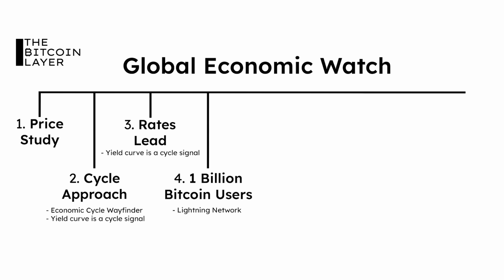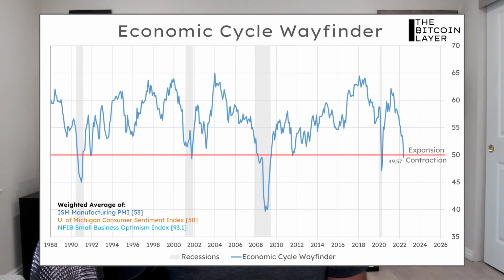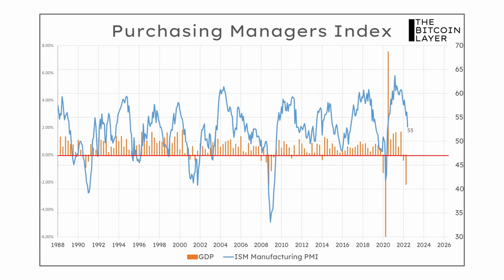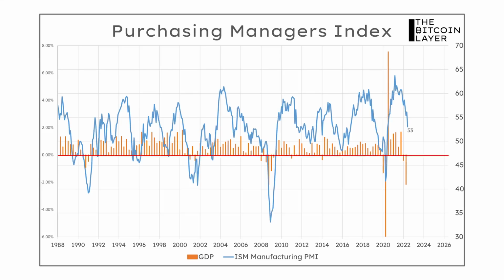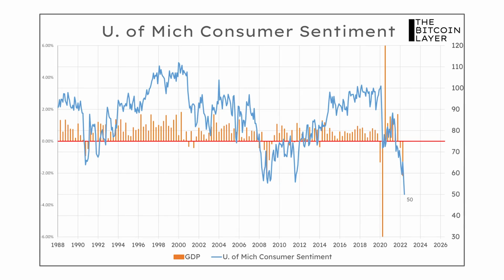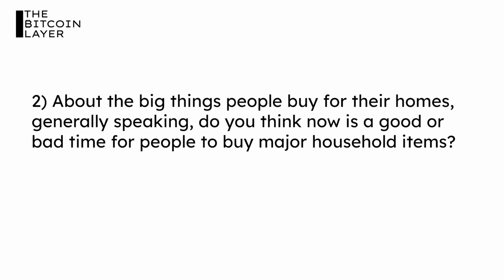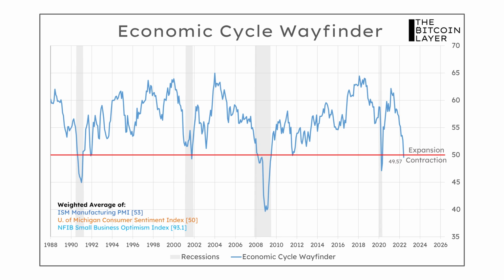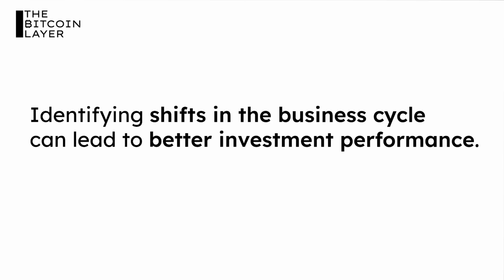GDP Is Useless! Use These 3 Economic Indicators Instead | The Bitcoin Layer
Welcome to The Bitcoin Layer, where we bring you research, analysis, and education for all things bitcoin and macro. In this episode, Nik demonstrates why GDP is lagging, and explains which three economic indicators to pay attention to instead.